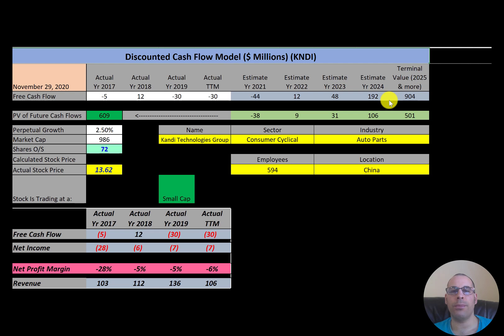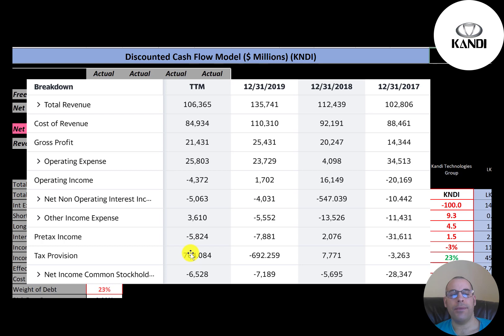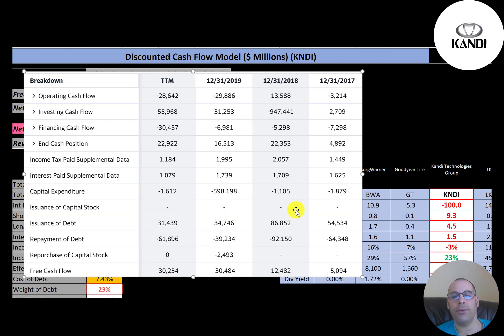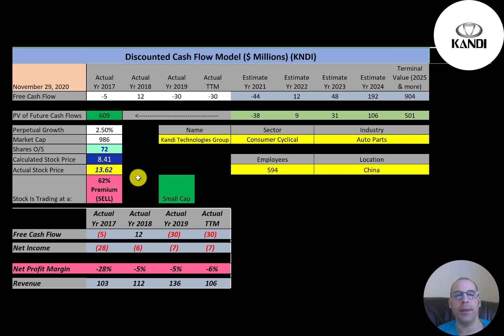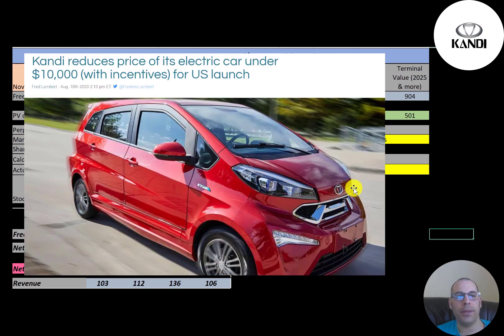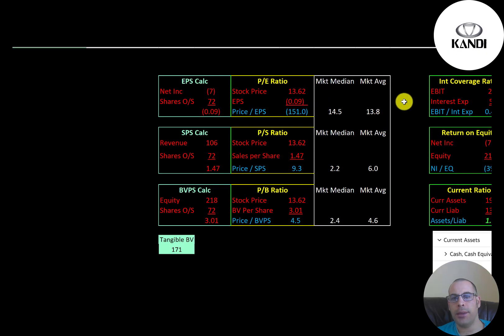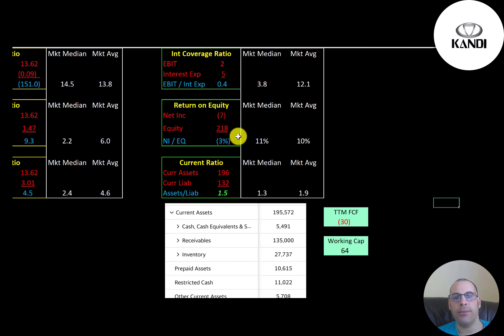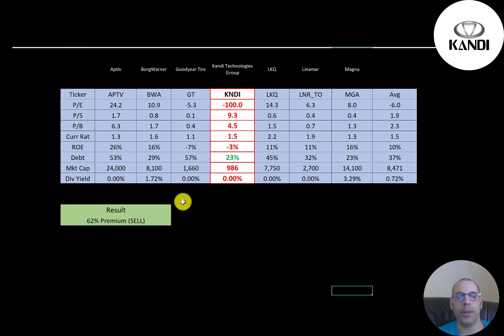Kandi Financial Stock Review: The next big EV stock: $KNDI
Let me show you how to sift through Kandi Technologies Group’s income statement and statement of cash flows to understand their financials really well.  We can run my discounted cash flow model together to see if the stock is a buy or a sell.  We are also analyzing the financial ratios to see how they compare to their competitors.  We will look at the debt of the company and equity.  We will also calculate the WACC (weighted average cost of capital) so we can discount the future cash flows.  Let's also look at the stock's dividend history to see if they are keeping up with dividend payments or are cutting their dividends. Kandi Technologies Group's stock price may be hard to estimate but maybe can figure it out together.  Kandi Technologies Group is an Auto Parts company that may be a great addition to your portfolio.

0:00 Opening
0:25 High Level Company Detail
0:44 Financial Review
2:54 Capital Structure
3:52 Valuation Results
4:44 Historical Stock Price
4:54 A $10,000 investment 10 yrs ago is worth how much today?
5:05 Additional Info from the company's reports
6:43 Financial Ratios
8:47 Competitor Analysis
9:20 Summarize
9:44 Closing